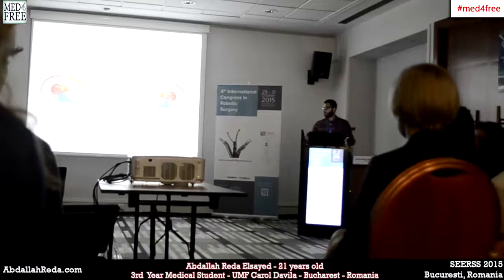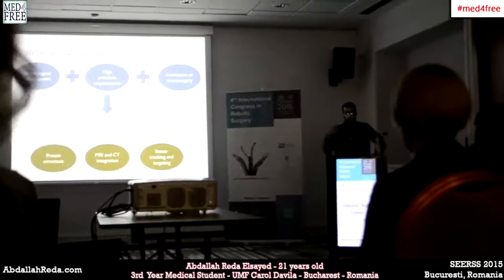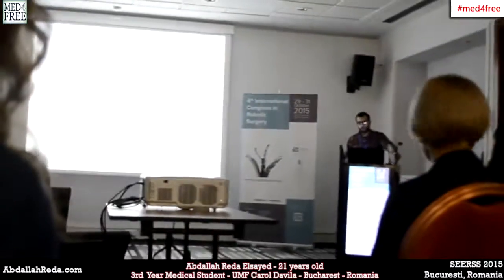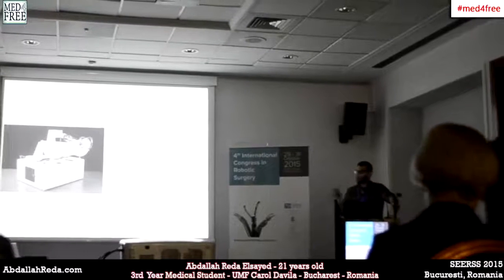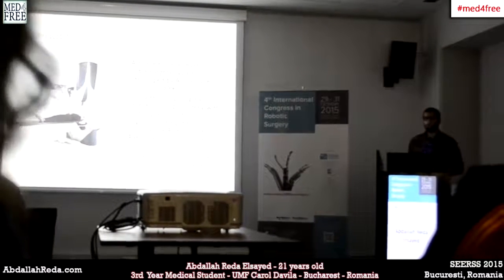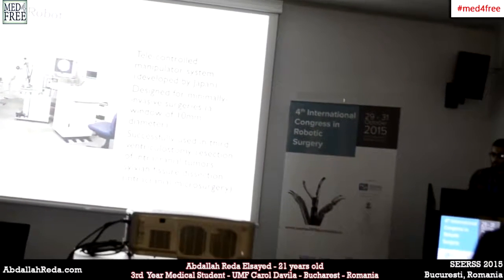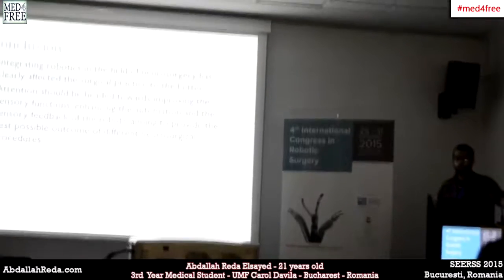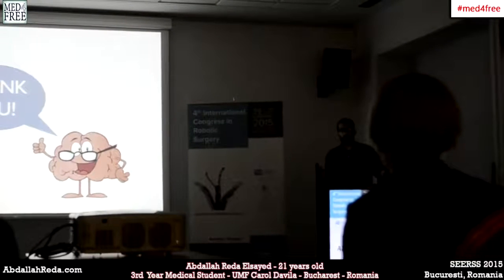How far did robotic neurosurgery reach? - عبد الله رضا MD | Rocademia روكاديميا